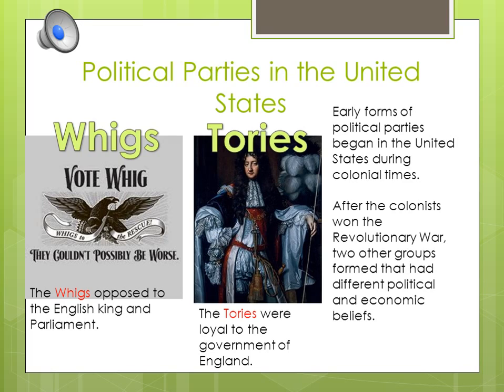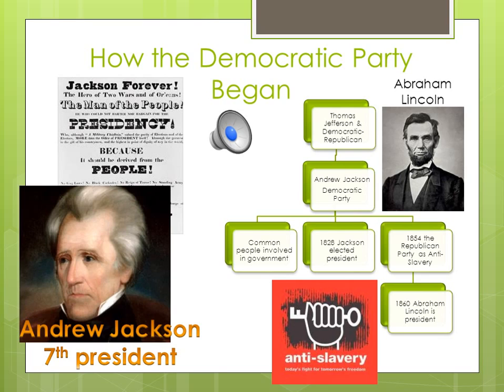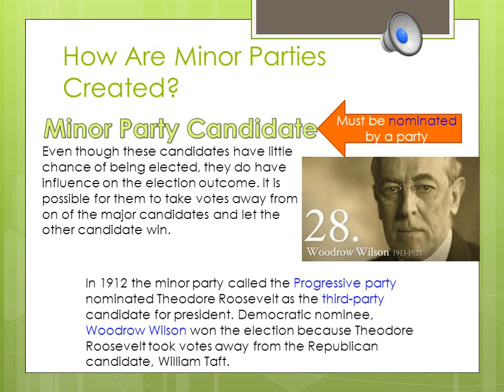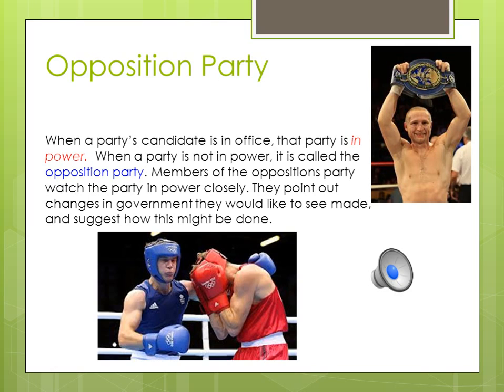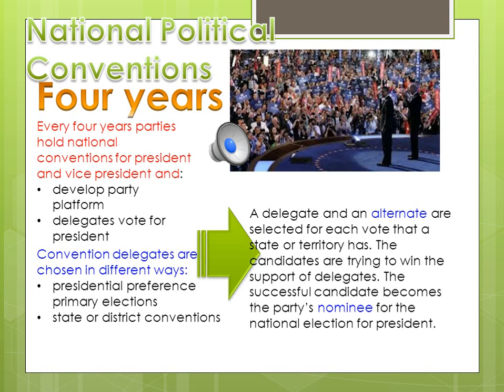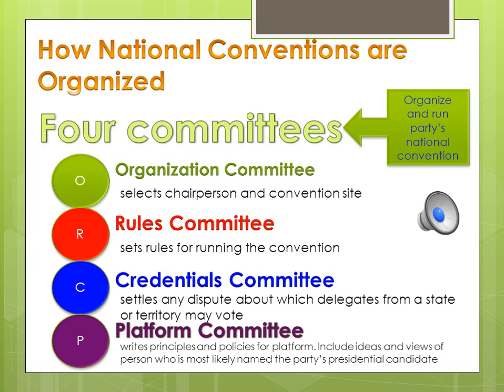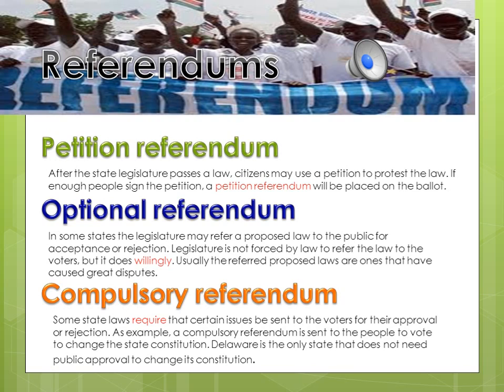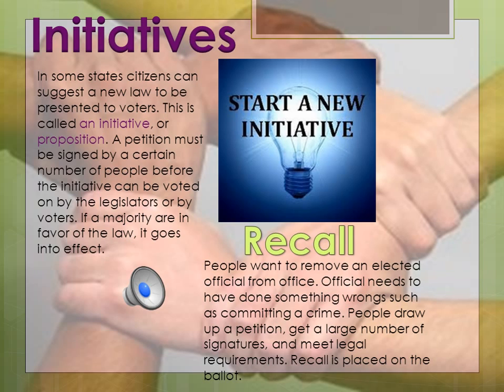US GOVT CHPT 11-Political Part